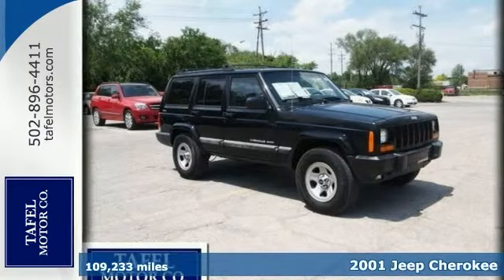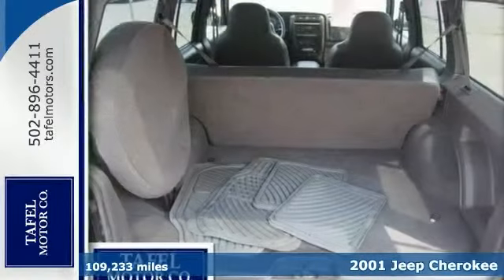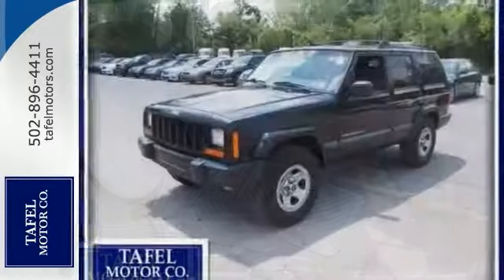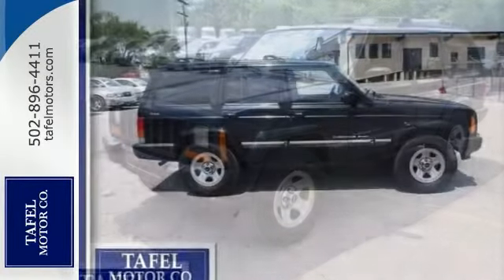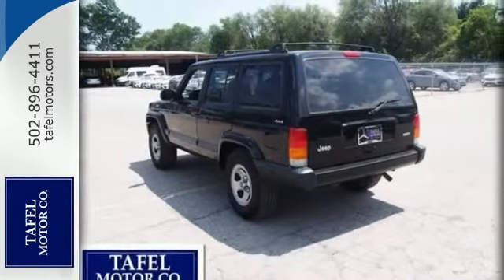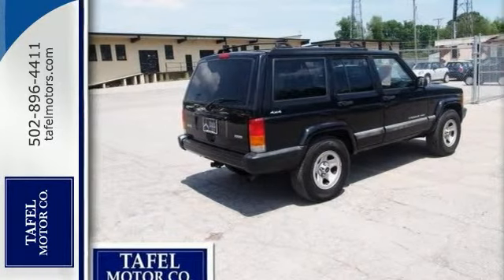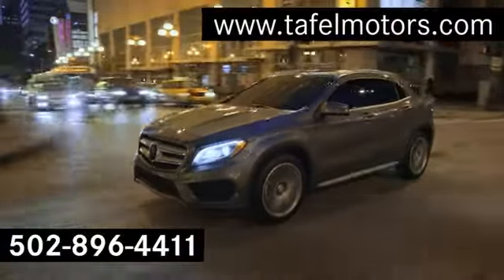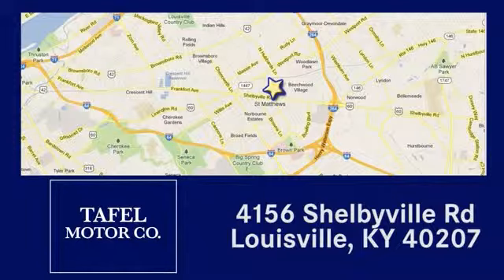2001 Jeep Cherokee Louisville KY Elizabethtown, KY T14655B - SOLD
Year: 2001
Make: Jeep
Model: Cherokee
Trim: Sport
Engine: 6 Cyl. 4.0L
Transmission: Automatic
Color: Black
Interior: Agate
Mileage: 109233
Stock #: T14655B
VIN: 1J4FF48S11L550064
T This vehicle is being sold AS-IS. Of course, all of our pre-owned inventory must pass a safety inspection. However in order to pass on the savings of a great pre-owned vehicle to you below market value, we did not recondition this vehicle to pristine standards.

Address:
4156 Shelbyville Road